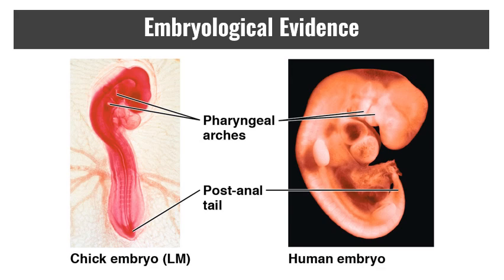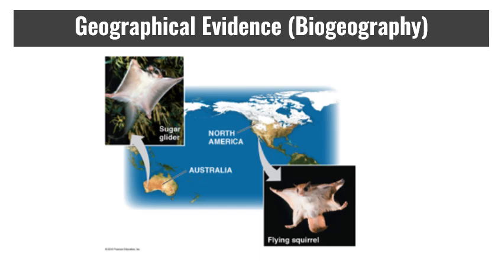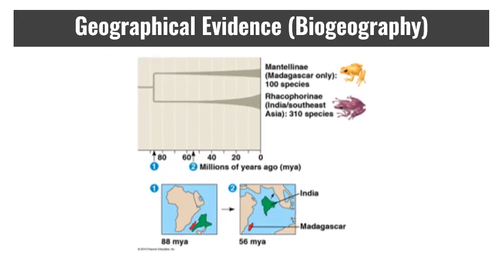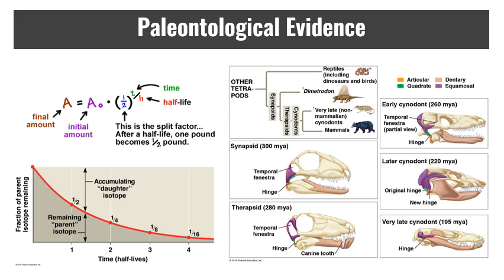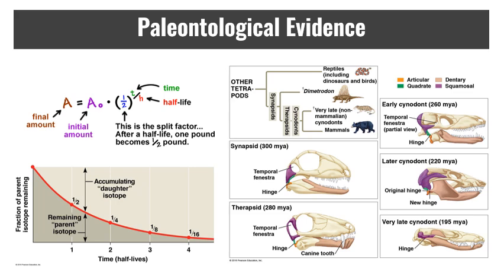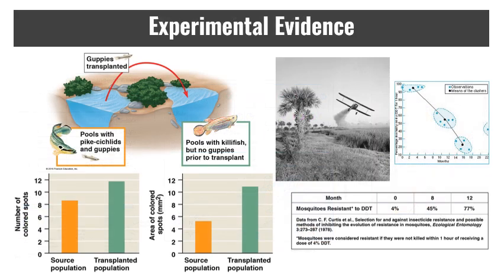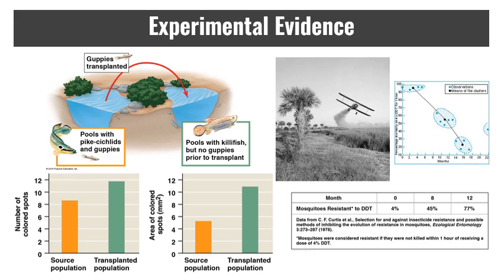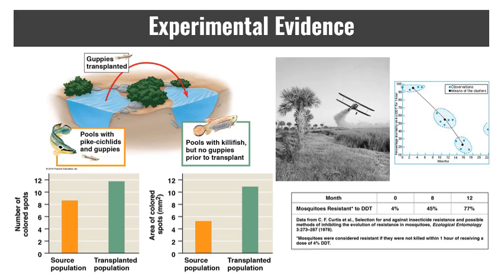APB 24 7 3 Evidence of Evolution